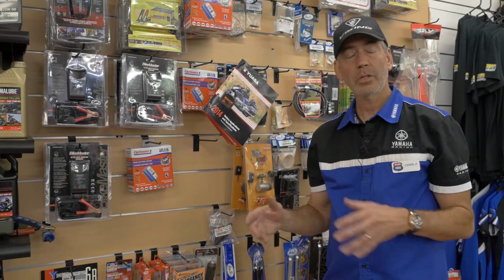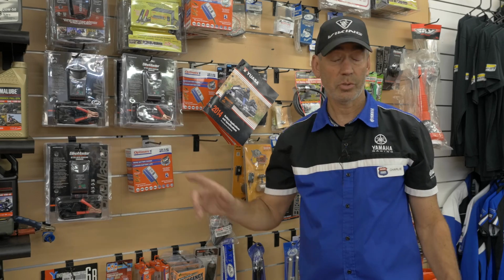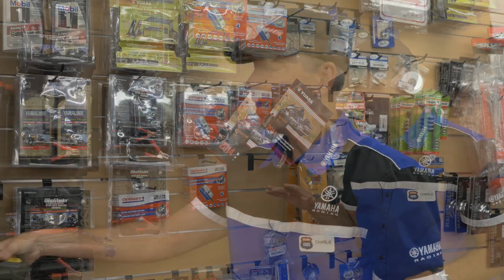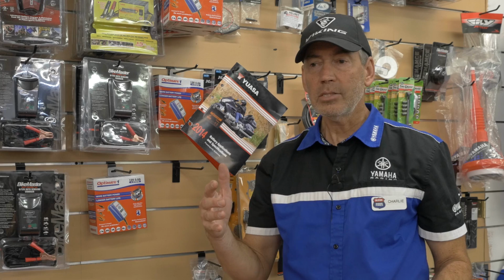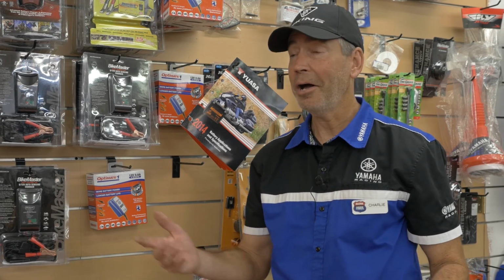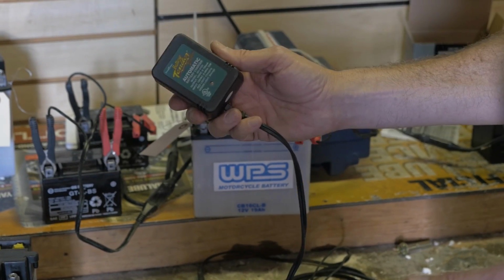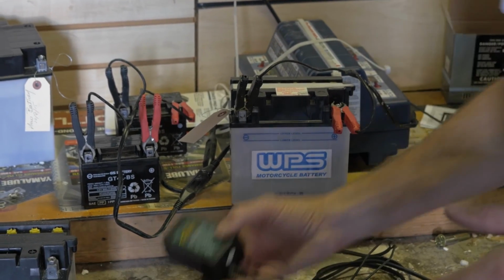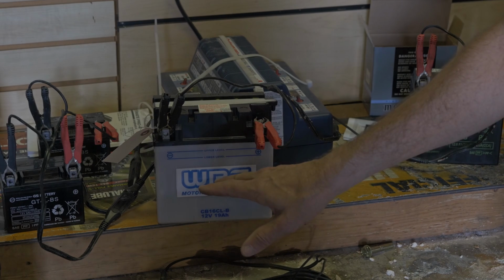How do I take care of my motorcycle/atv/jetski battery? - Alcoa Goodtimes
Charlie Jansing with alcoa goodtimes shows us how to maintain our battery through the winter months.